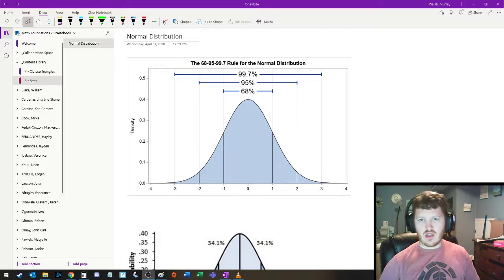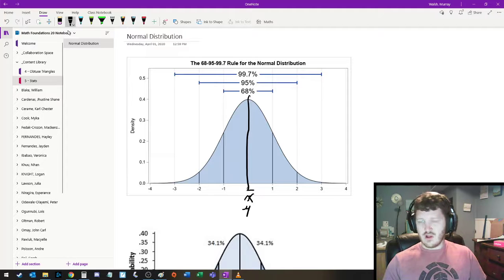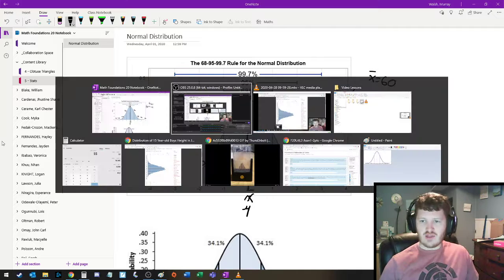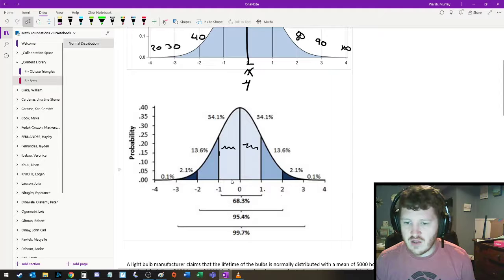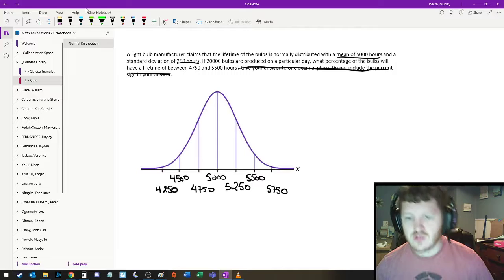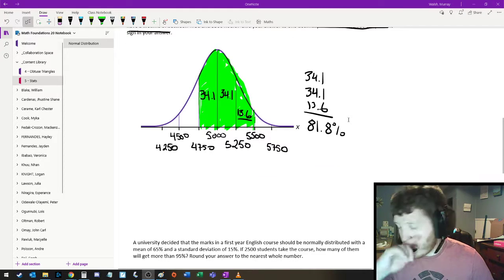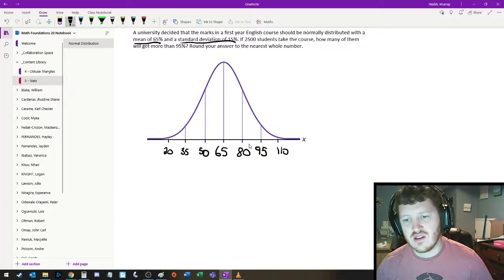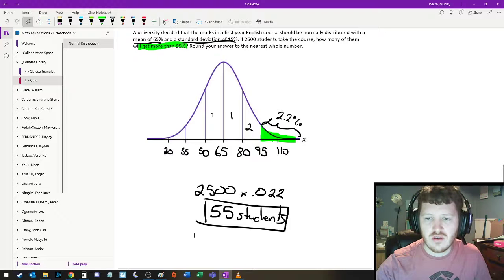2 Normal Distributions FM 20 Ch 5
A math lesson on applying standard deviations to the normal distributions or bell curve.